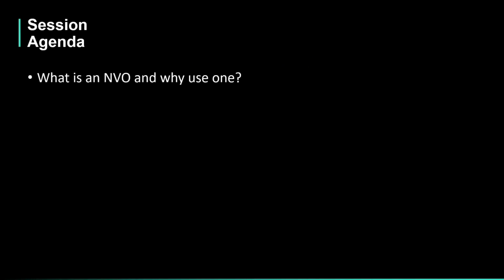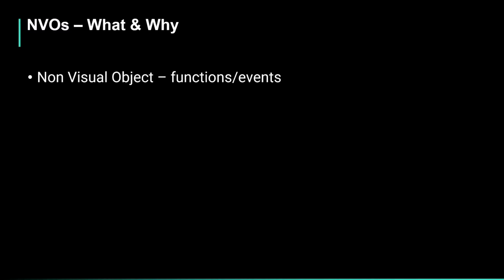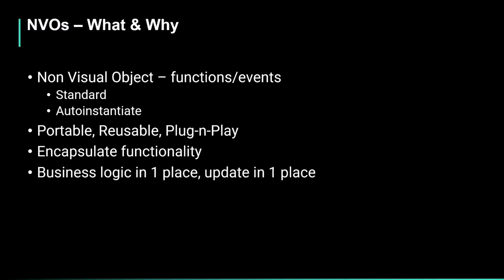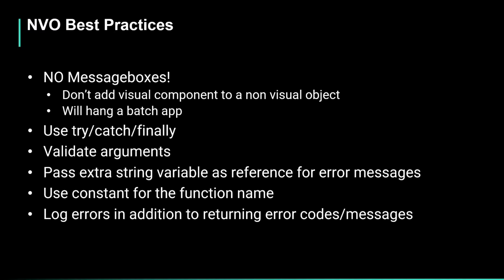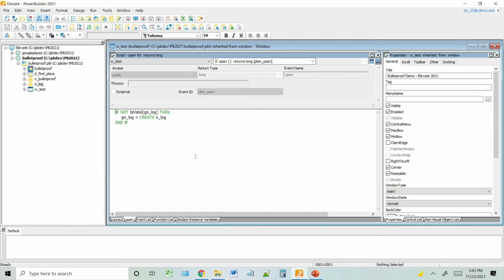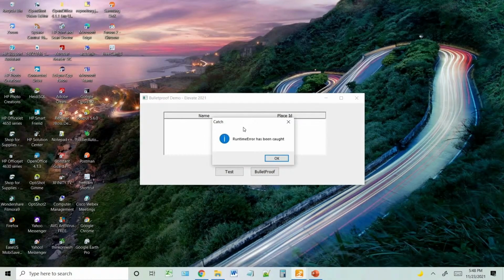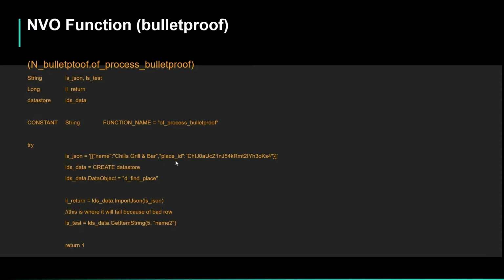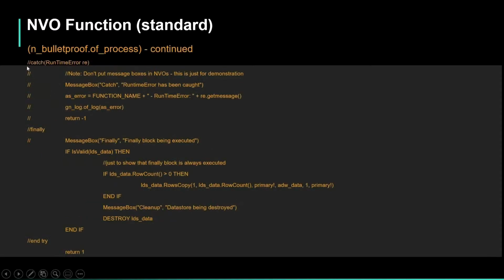Bulletproof Your NVO Service Objects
Learn how to create stable nvo service objects for your PowerBuilder applications. Topics covered include: using try/catch/finally blocks; passing variables as reference arguments; logging integration. Prevent memory losses and other best practices for nvo's.